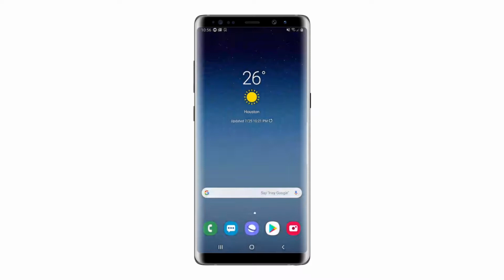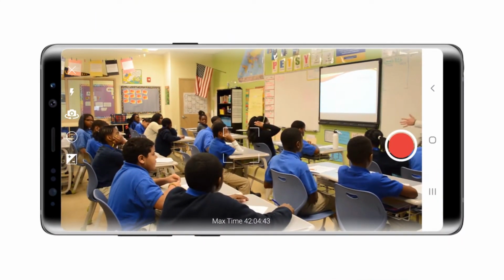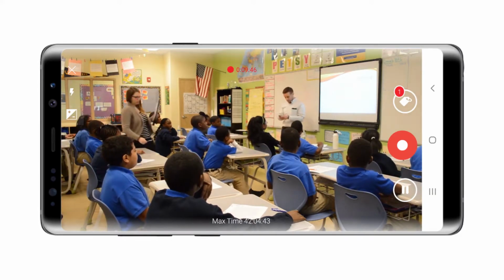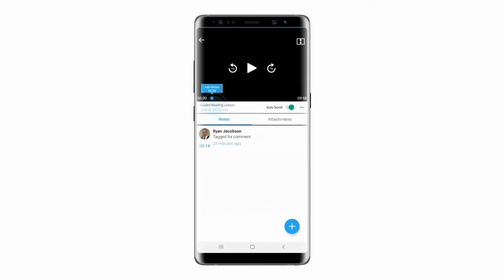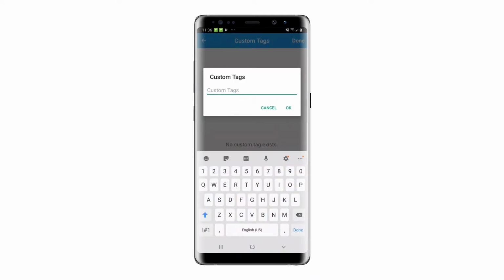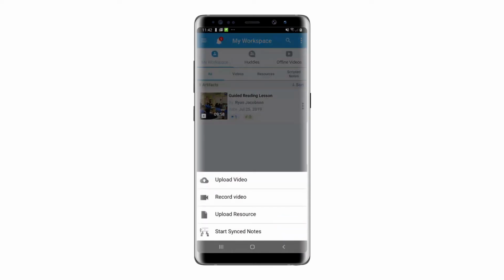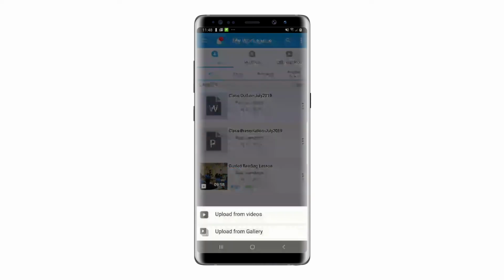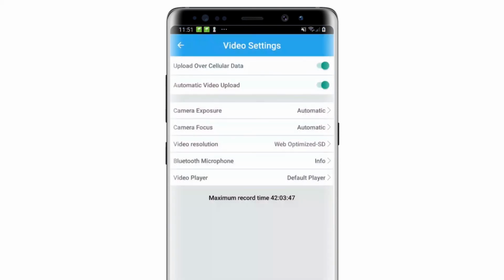Sibme Android App Overview (2019)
This video demonstrates how to use the Sibme Android app.